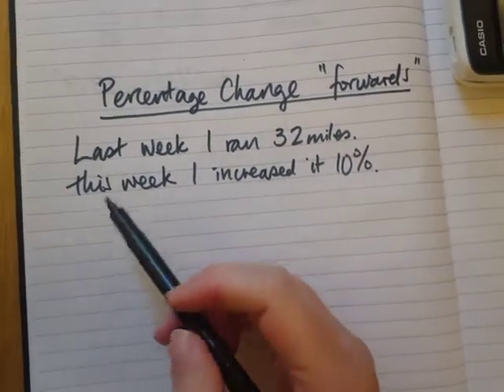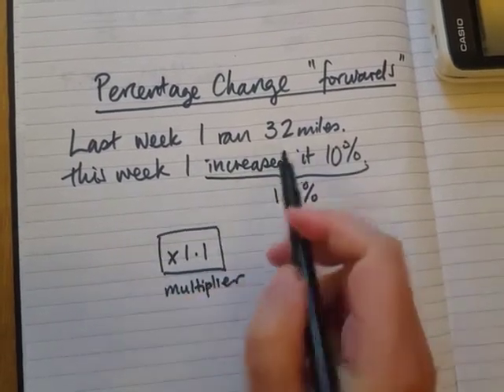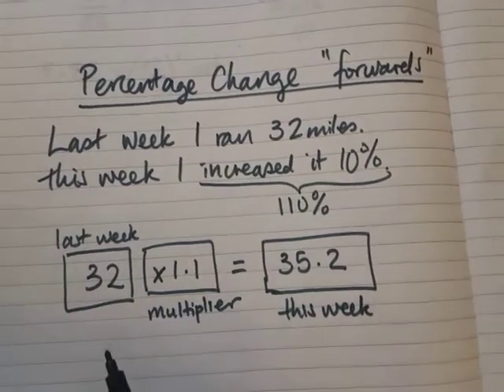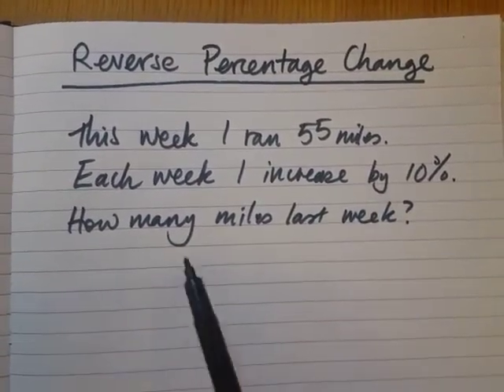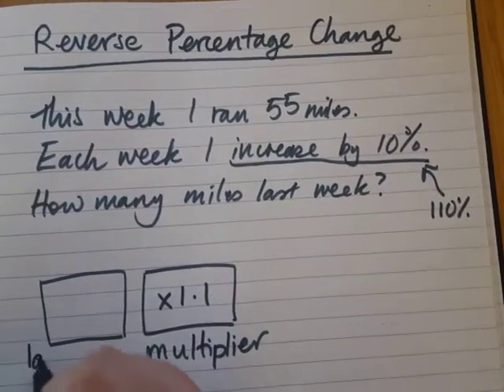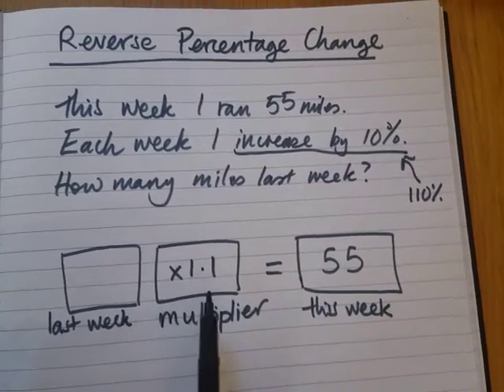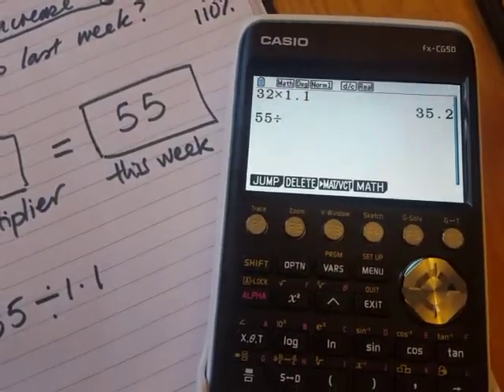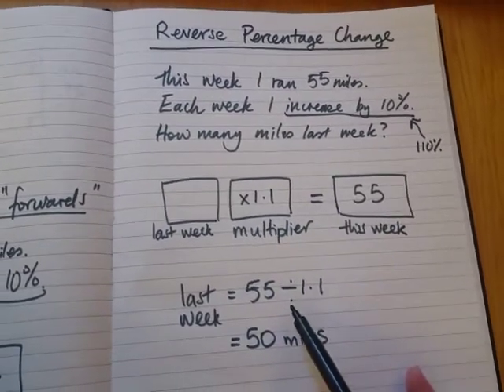Reverse Percentage Change - intro